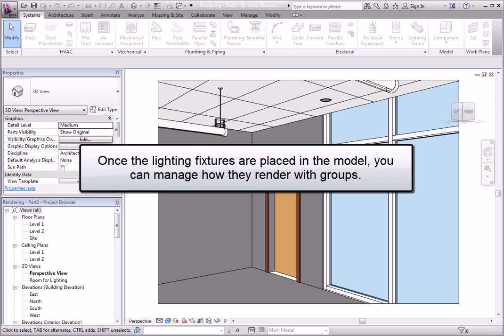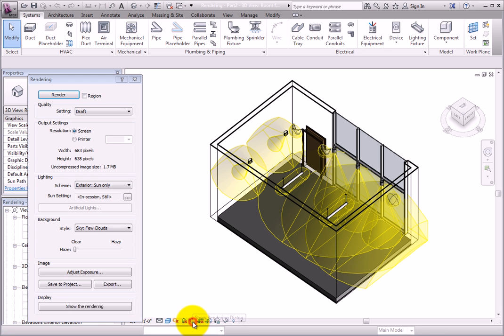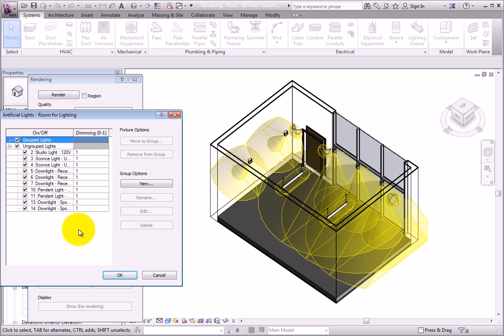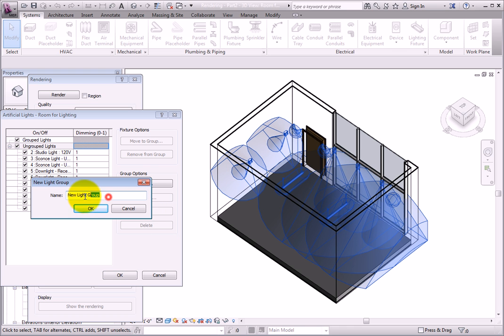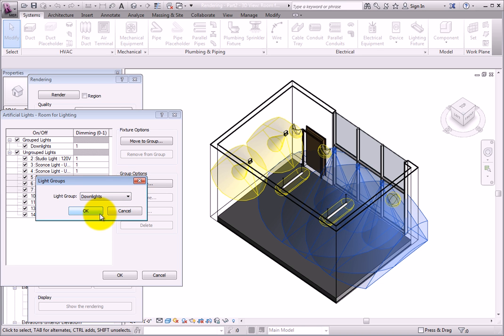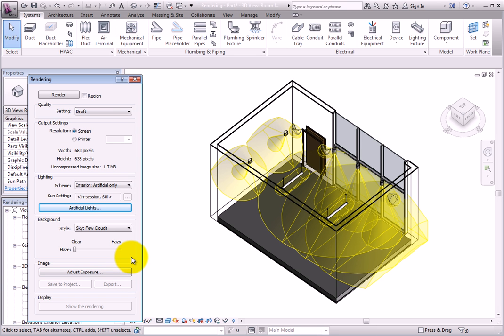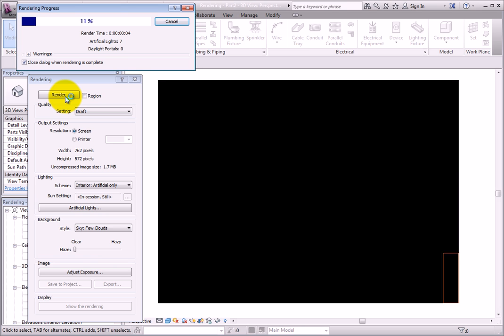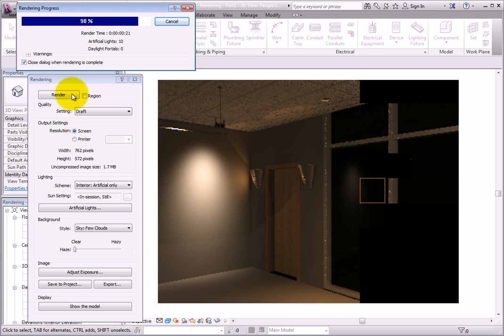10 Managing Lighting with Groups